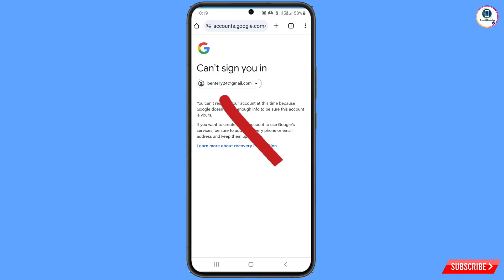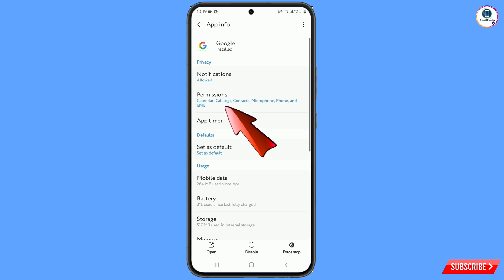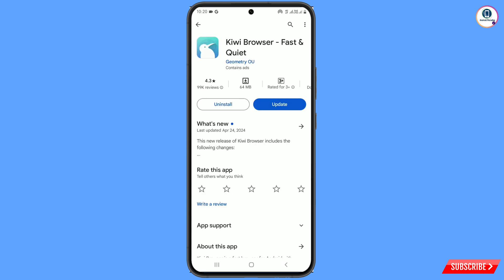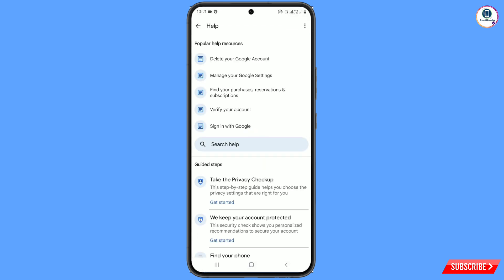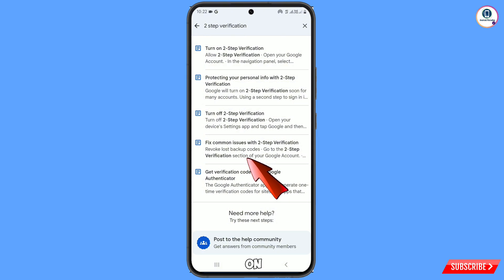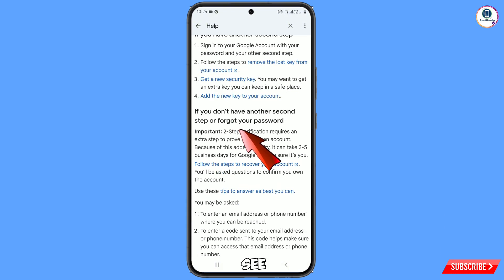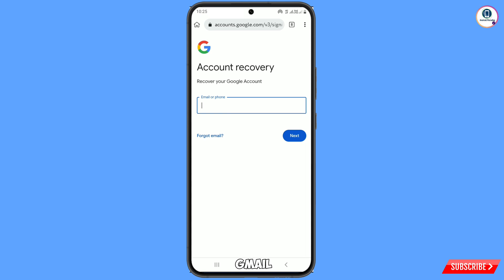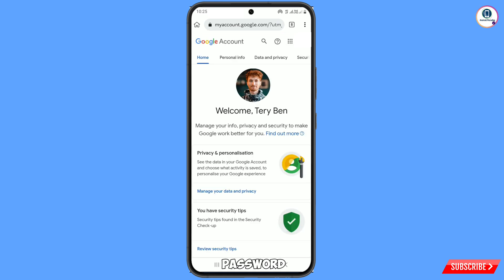How to Recover Gmail Account without Phone Number and Recovery Email 2024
In this video we’re going to show How to Recover Gmail Account without Phone Number and Recovery Email 2024 | . Gmail Account Recovery 2024 in a recognised device.

1. how to recover gmail account without phone number and recovery email 2024

2. How to recover gmail id 2024 cant sign into gmail

3. how can i recover my gmail account without verification code?

4. gmail account recovery without phone number and email

5. how to recover gmail account without phone number and recovery email

6. google couldn't verify that this account belongs to you

7. gmail account recovery without phone number and email

8. how to recover gmail id without recovery email

9. how to recover google account without phone number and recovery email

10. how to recover Google account without phone number and recovery email

gmail recovery

gmail

ANDROID PARADISE

KEEP SUPPORTING